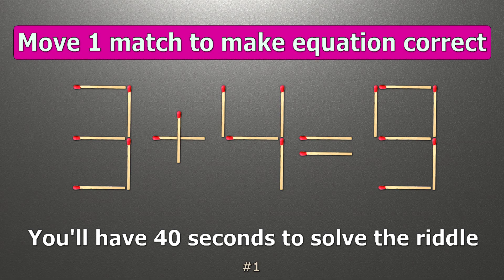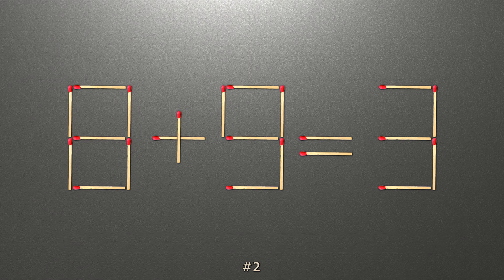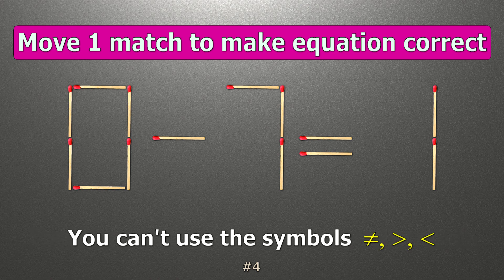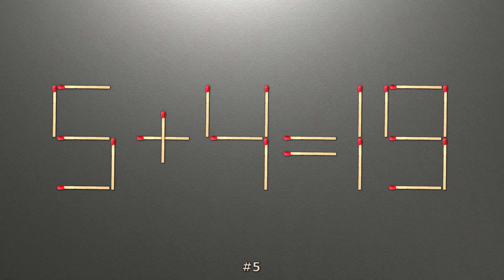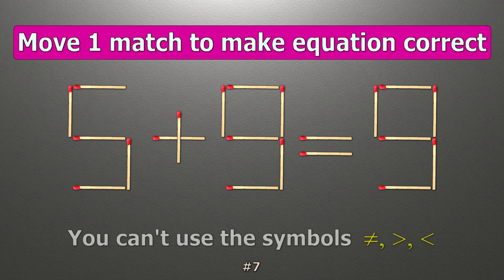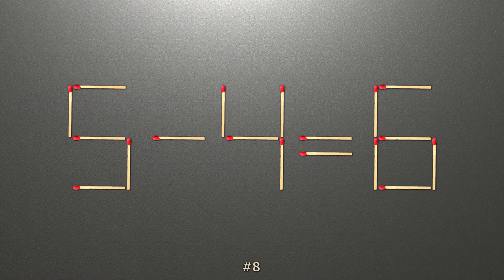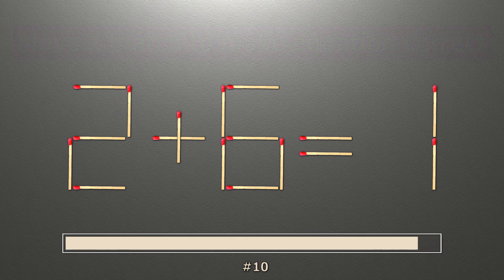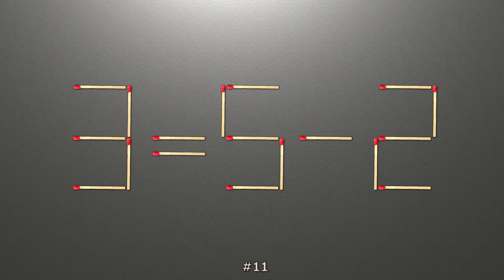Maths puzzle. Move 1 stick to make equation correct - Matchstick puzzle Full #5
Math puzzle | Hard math puzzle | Number Puzzle

In these puzzles, you only need to move one matchstick to fix the equation. This task belongs to the category of brain teasers that require the use of lateral thinking to find a solution. You need to use creativity, look for alternative solutions and analyse the situation in an unconventional way. Using this approach, you can reach the right answer that is not always directly in front of you. So, in this case, you only need to move one match to make the equation in the picture correct.

Did you manage to solve the matchstick puzzles or not?

00:00 #1 Matchstick puzzle 3+4=9
01:14 #2 Matchstick puzzle 8+9=3
02:28 #3 Matchstick puzzle 6-9=9
03:42 #4 Matchstick puzzle 0-7=1
04:56 #5 Matchstick puzzle 5+4=19
06:10 #6 Matchstick puzzle 0-9=3
07:25 #7 Matchstick puzzle 5+9=9
08:40 #8 Matchstick puzzle 5-4=6
09:55 #9 Matchstick puzzle 7+6=1
11:09 #10 Matchstick puzzle 2+6=1
12:24 #11 Matchstick puzzle 3-5=2